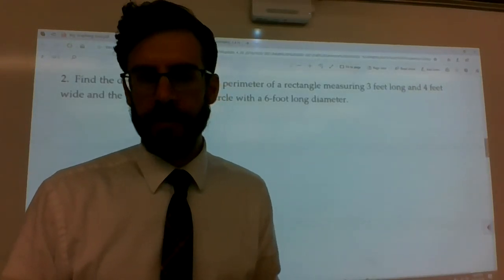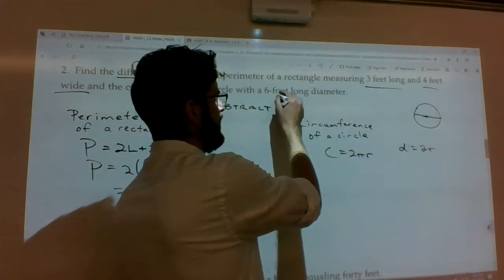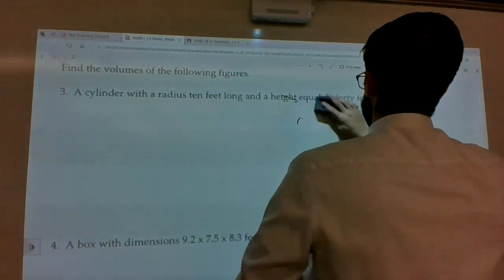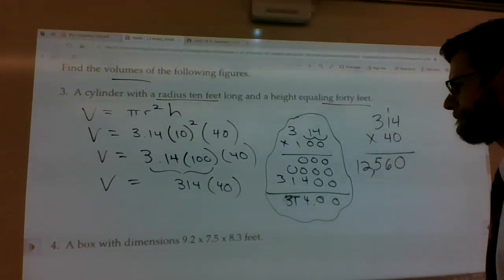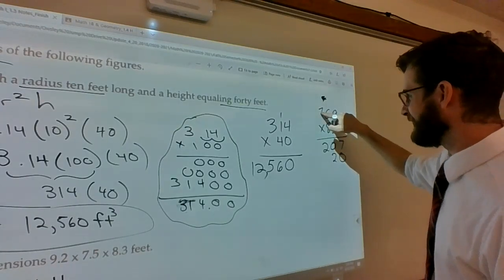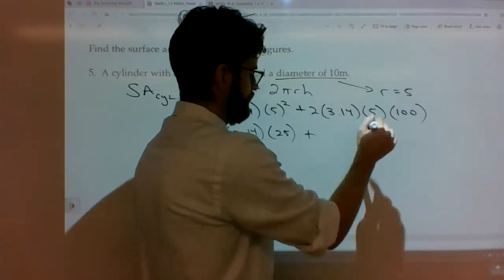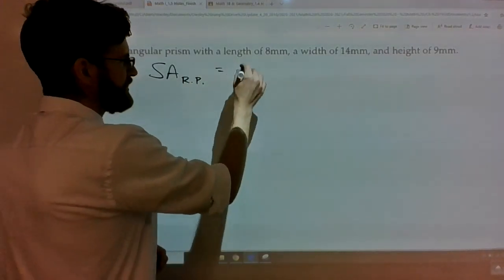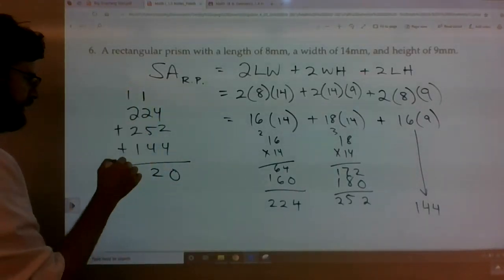Math I_1.5 Part 2_Fall 2020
More of the same from 1.5.